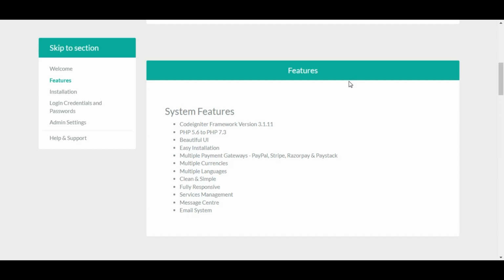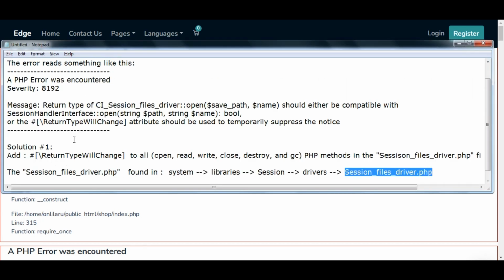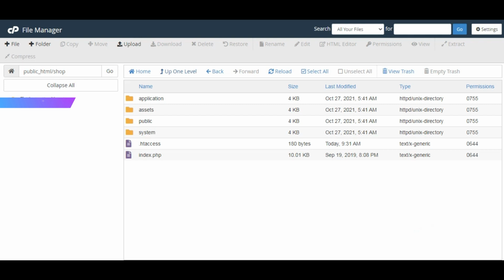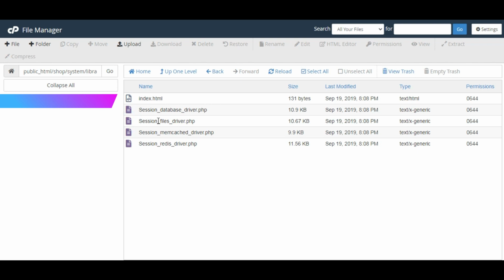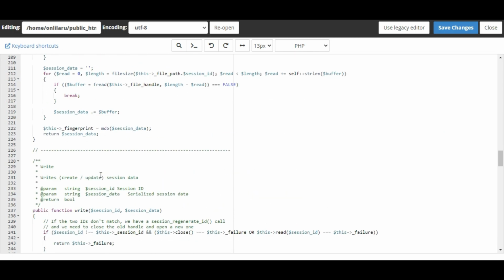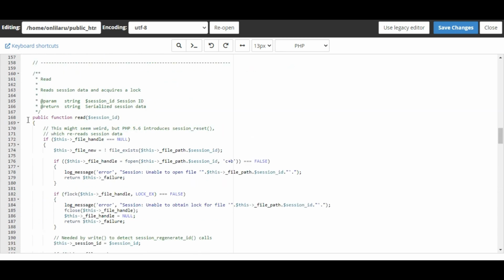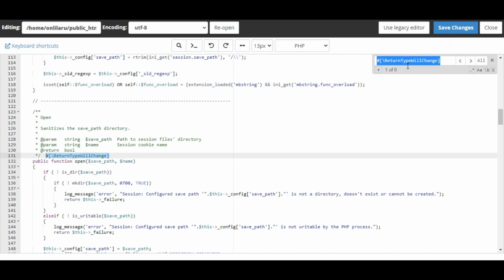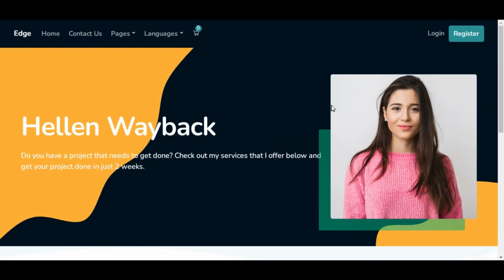A PHP Error was encountered | Severity: 8192 Message | Return type of CI_Session_files_driver::open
In this video, I show how to resolve the following PHP error message: "A PHP Error was encountered | Severity: 8192Message: Return type of CI_Session_files_driver::open".

Precisely, the error message reads like this: "Return type of CI_Session_files_driver::open($save_path, $name) should either be compatible with SessionHandlerInterface::open(string $path, string $name): bool, or the #[\ReturnTypeWillChange] attribute should be used to temporarily suppress the notice"

The above error message occurs when you are trying to or after you have installed a PHP web application, developed with CodeIgniter framework, on your web server.

A PHP Error was encountered
Severity: 8192
Message: Return type of CI_Session_files_driver::open($save_path, $name) should either be compatible with SessionHandlerInterface::open(string $path, string $name): bool, or the #[\ReturnTypeWillChange] attribute should be used to temporarily suppress the notice
Filename: drivers/Session_files_driver.php
Line Number: 132
Backtrace:
File: /home/student/258/w1742258/public_html/codeigniter/application/controllers/Register.phpLine: 9Function: __construct
File: /home/student/258/w1742258/public_html/codeigniter/index.phpLine: 315Function: require_once
Severity: 8192
Message: Return type of CI_Session_files_driver::close() should either be compatible with SessionHandlerInterface::close(): bool, or the #[\ReturnTypeWillChange] attribute should be used to temporarily suppress the notice
Filename: drivers/Session_files_driver.php
Line Number: 294
Backtrace:
Severity: 8192
Message: Return type of CI_Session_files_driver::read($session_id) should either be compatible with SessionHandlerInterface::read(string $id): string|false, or the #[\ReturnTypeWillChange] attribute should be used to temporarily suppress the notice
Filename: drivers/Session_files_driver.php
Line Number: 168
Backtrace:
Severity: 8192
Message: Return type of CI_Session_files_driver::write($session_id, $session_data) should either be compatible with SessionHandlerInterface::write(string $id, string $data): bool, or the #[\ReturnTypeWillChange] attribute should be used to temporarily suppress the notice
Filename: drivers/Session_files_driver.php
Line Number: 237
Backtrace:
Severity: 8192
Message: Return type of CI_Session_files_driver::destroy($session_id) should either be compatible with SessionHandlerInterface::destroy(string $id): bool, or the #[\ReturnTypeWillChange] attribute should be used to temporarily suppress the notice
Filename: drivers/Session_files_driver.php
Line Number: 317
Backtrace:
Severity: 8192
Message: Return type of CI_Session_files_driver::gc($maxlifetime) should either be compatible with SessionHandlerInterface::gc(int $max_lifetime): int|false, or the #[\ReturnTypeWillChange] attribute should be used to temporarily suppress the notice
Filename: drivers/Session_files_driver.php
Line Number: 358
Backtrace:
Severity: Warning
Message: ini_set(): Session ini settings cannot be changed after headers have already been sent
Filename: Session/Session.php
Line Number: 282
Backtrace:
Severity: Warning